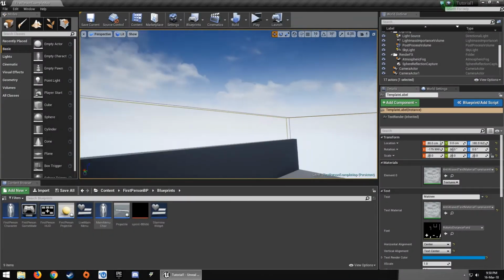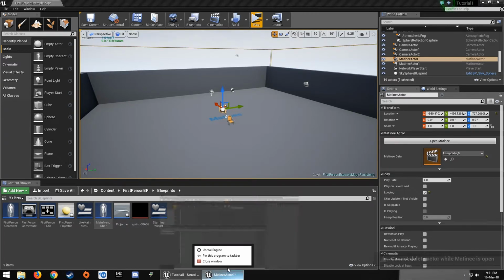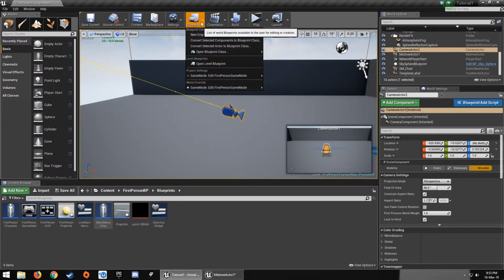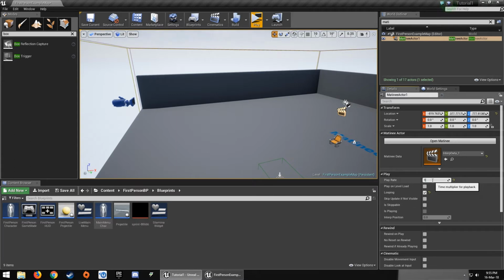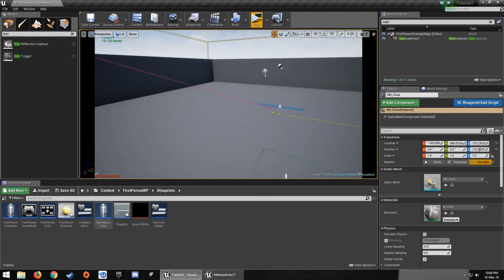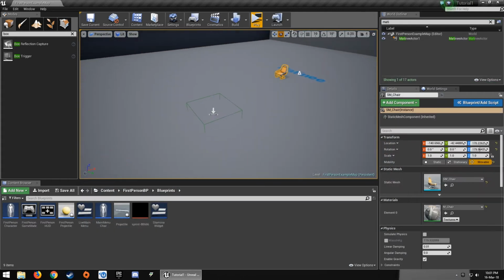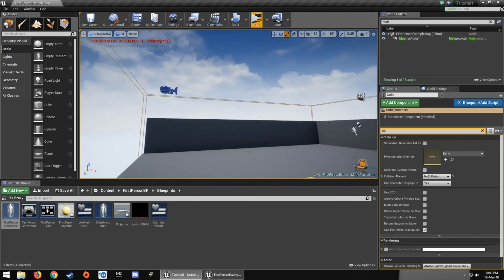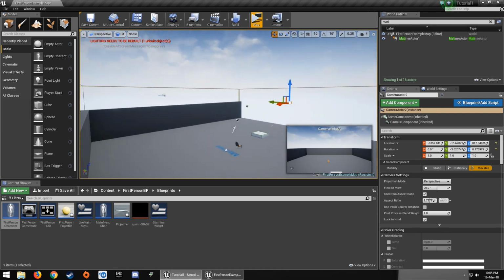Unreal Engine 4 - Matinee Tutorial (REQUESTED)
Hi guys, today I'm going to teach you how to use matinees to do  animations and all that good stuff. This was requested by one of my friends. I hope you enjoyed this tutorial and that you understood what I said.